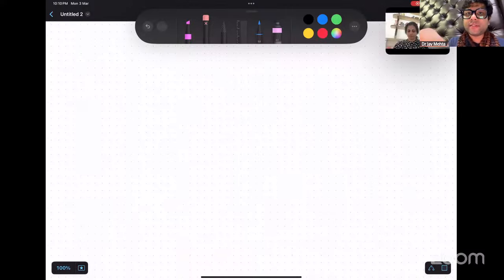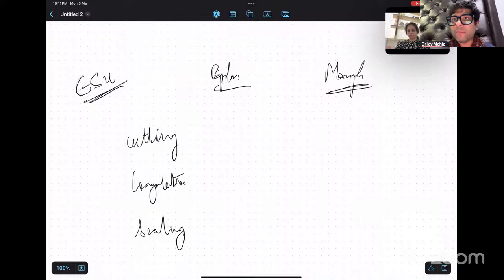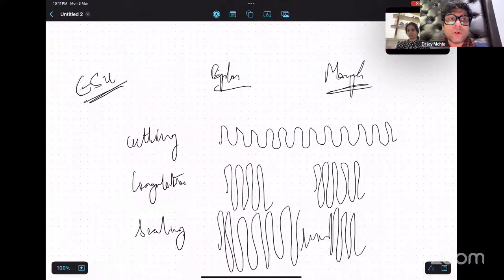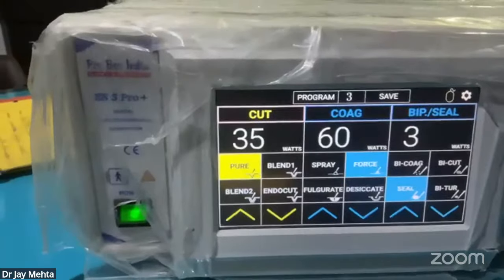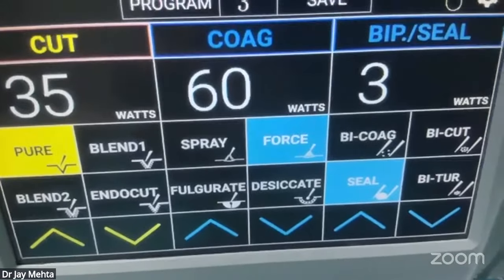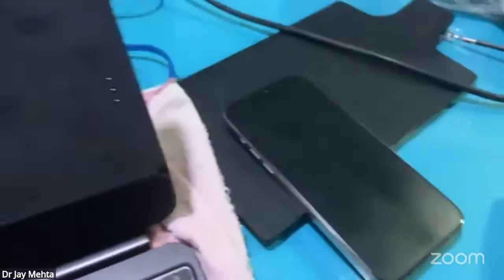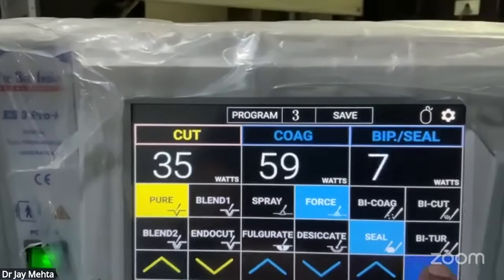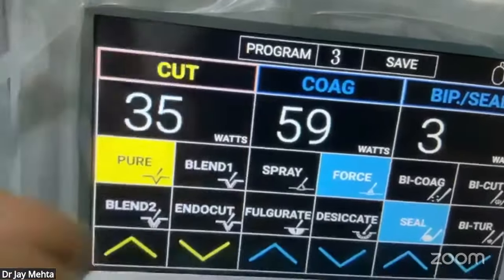Laparoscopic Masterclass 6- Understanding the Shearer